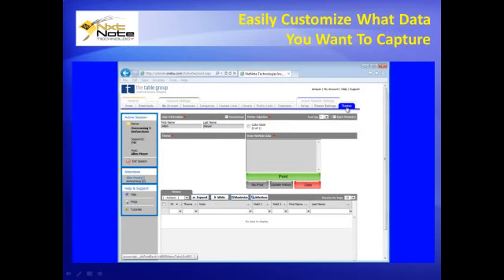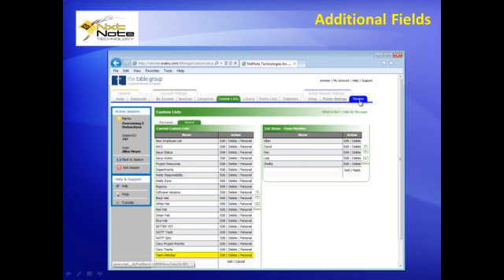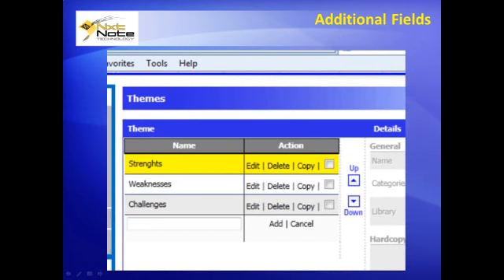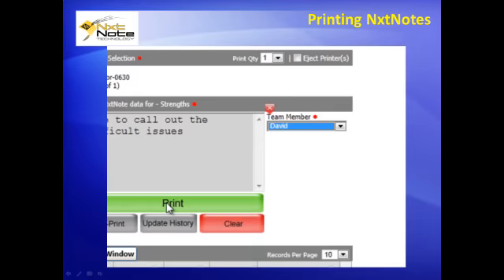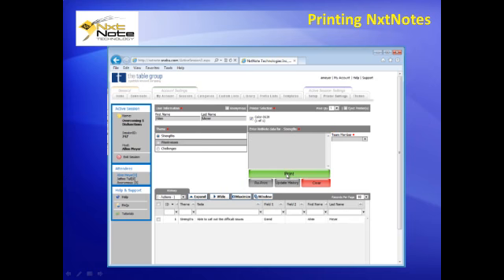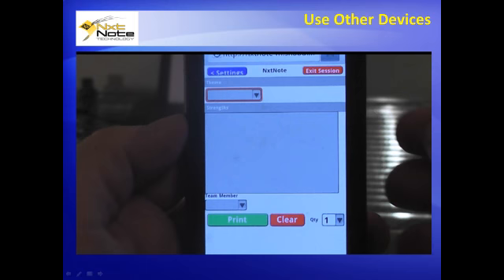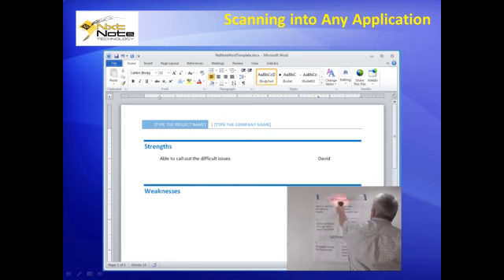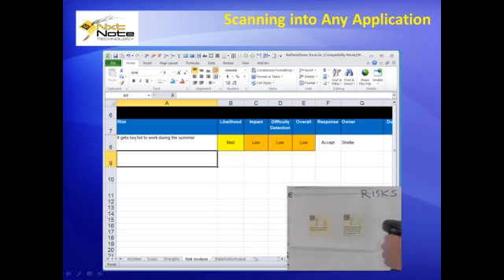Next Time I'll Use NxtNote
Tired of retyping sticky notes? Can't read the handwriting hieroglyphics? Watch this 5 minute video for an introduction to an amazing new technology.